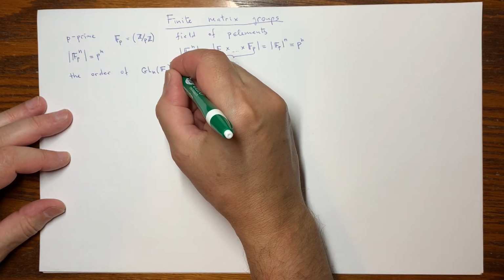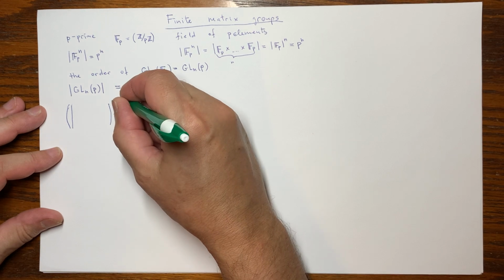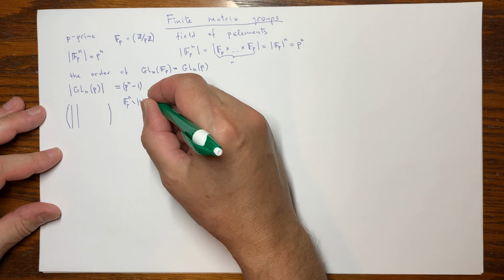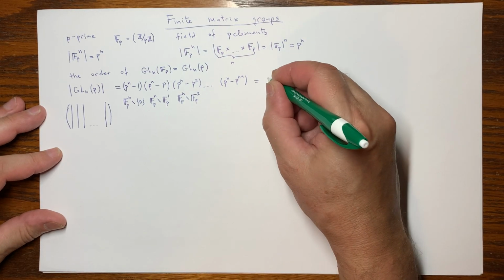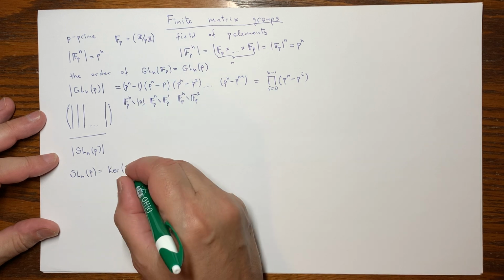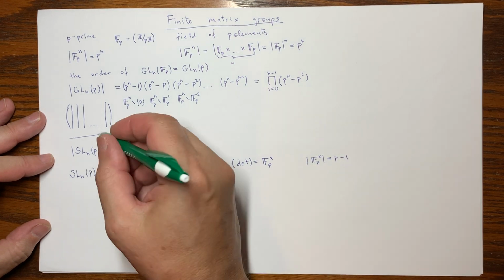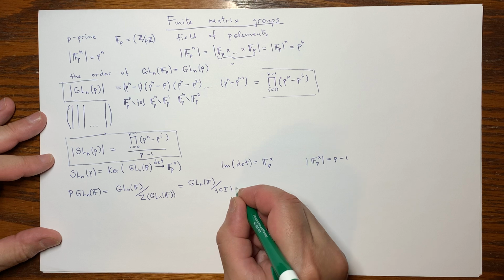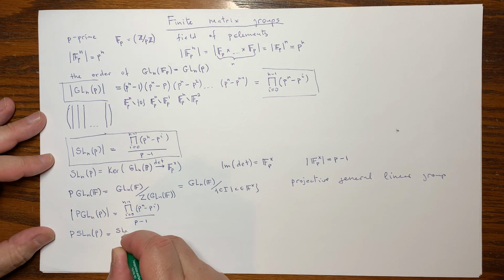Finite matrix groups